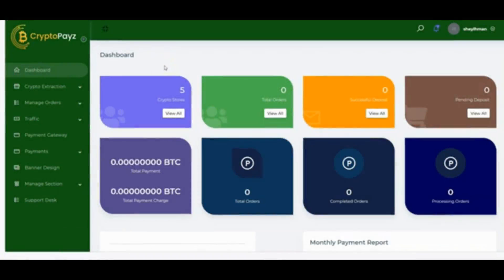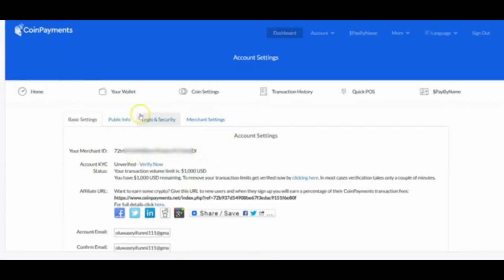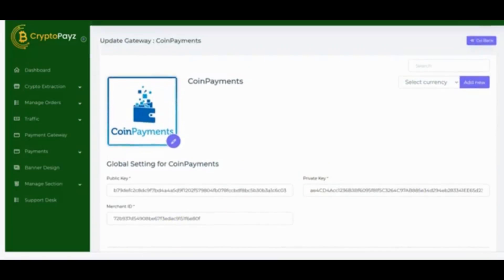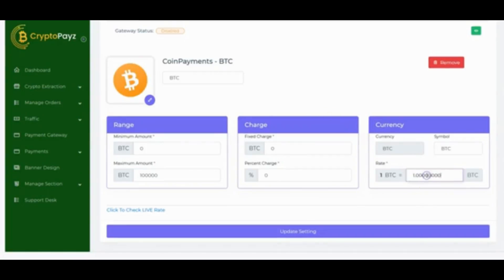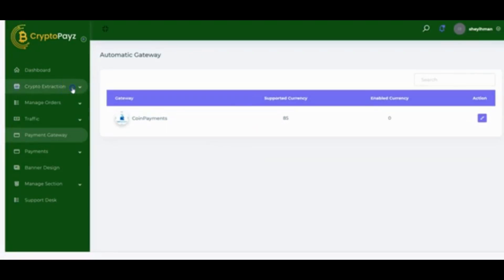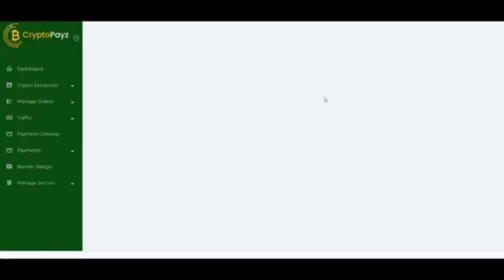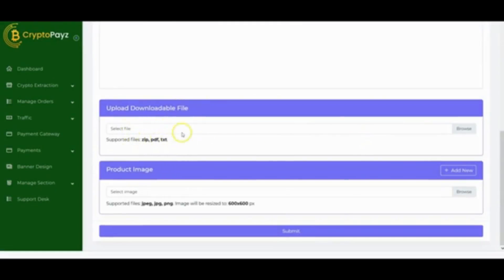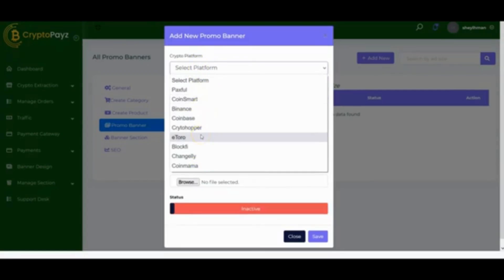CryptoPayz Review, Bonuses & Demo I CryptoPayz I CryptoPayz review ICryptoPayz demo CryptoPayz bonus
CryptoPayz Review, Bonuses & Demo I CryptoPayz I CryptoPayz review ICryptoPayz demo CryptoPayz bonus I review tec I art flair :

⭕ About Product :
CryptoPayz is a system that lets you turn ANY computer or phone into a “crypto extraction machine” that gets you FREE Bitcoin & Ethereum… And one thing that I must make clear… This does not require:
Mining…
Trading...
Expensive Equipment…
Powerful Computers…
Any ordinary, run of the mill computer will be compatible with CryptoPayz. As long as it’s connected to the internet, it will work… ...and you’ll be receiving daily deposits of Bitcoin & Ethereum in no time…

Your Queries💯 :
➡CryptoPayz Review
➡CryptoPayz Reviews
➡CryptoPayz
➡CryptoPayz Review and Custom Bonuses
➡CryptoPayz review and bonus
➡CryptoPayz review and bonuses
➡CryptoPayz bonuses
➡CryptoPayz Bonus
➡CryptoPayz demo
➡Get CryptoPayz
➡CryptoPayz walkthrough
➡CryptoPayz funnel
➡CryptoPayz Upsells
➡CryptoPayz best bonuses
➡CryptoPayz best bonus
➡CryptoPayz review and best bonuses
➡CryptoPayz Software

➡CryptoPayz review
➡CryptoPayz bonus
➡CryptoPayz bonuses
➡CryptoPayz software review
➡CryptoPayz tutorial
➡mark gossage
➡art flair
➡CryptoPayz review
➡CryptoPayz
➡CryptoPayz ult
➡Art Flair

➡Mark gossage
➡Thirty Minute Marketing
➡William Johnson
➡Mazhar Hangad

➡review
➡bonus
➡digital products
➡jvzoo products
➡internet marketing review
➡internet marketing
➡warrior plus review
➡jvzoo review
➡online marketer